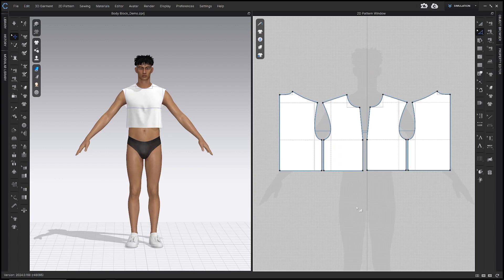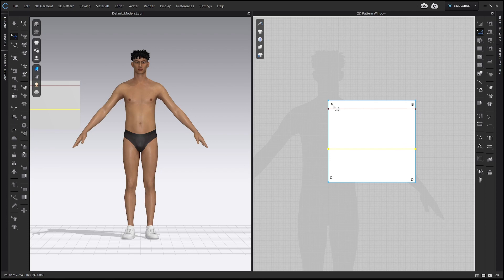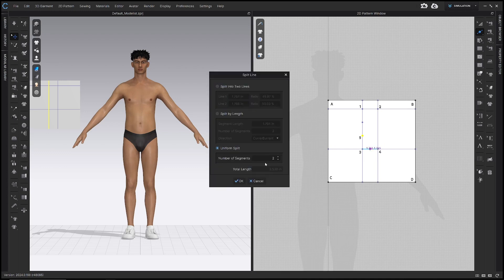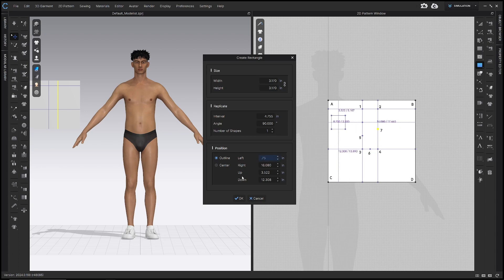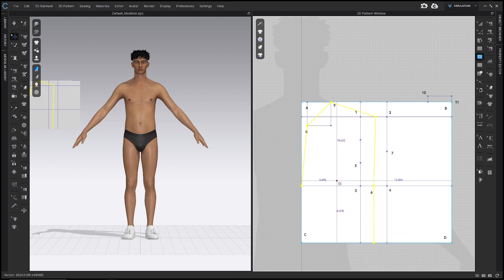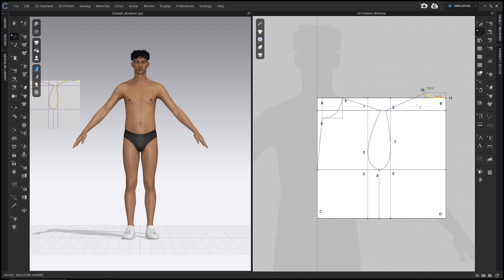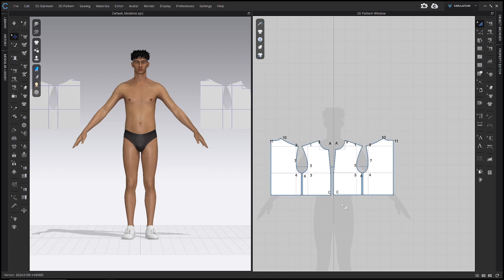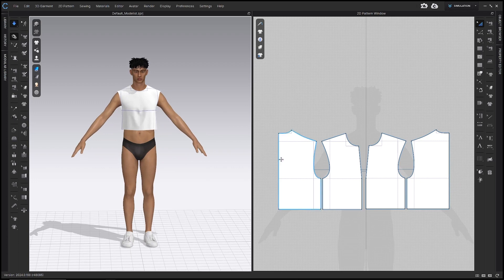How to Draft a BODY BLOCK in CLO3D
This tutorial uses the Sartor System to draft a basic body block. With this system, all measurements are calculated as a proportion of the cape length. The body block is a useful base for creating vests, jackets, and coats for a range of historical periods.

Calculate the Following Measurements:

Cape Length (CL): _______”
 Height − 9
Correction Ratio (CR): _______”
 CL ÷ 63
Standard Chest (StC): _______”
 .635 × CL
Chest Deviation (ChD): _______”
 Chest − StC
Front Width (FW): _______”
 (Chest ÷ 4) + (6 × CR)
Back Width (BW): _______”
 FW + (1.5 × CR)
Shoulder Length (ShL): _______”
 (C ÷ 16) + (3.7 × CR)
Back Waist Length (BWL): _______”
 (2 × CL ÷ 7) + (CR ÷ 2)
Chest Width (ChW): _______”
 (Chest ÷ 2) + (Ease ÷ 2)
Chest Height (ChH): _______”
 (BWL ÷ 2) + (1 × CR) + (ChD ÷ 4)
Half Front Width (HFW): _______”
 FW ÷ 2
Half Back Width (HBW): _______”
 BW ÷ 2
Back Shoulder Length (BShL): _______”
 ShL + (.5 × CR)
Neck Width (NW): _______”
 (FW ÷ 4) − .75

Suggested amounts of ease are as follows:

Vest: 1”
Jacket: 2 - 3”
Coat: 4 - 6”